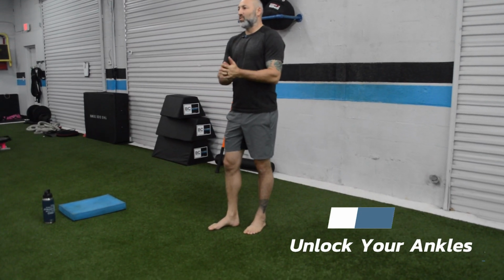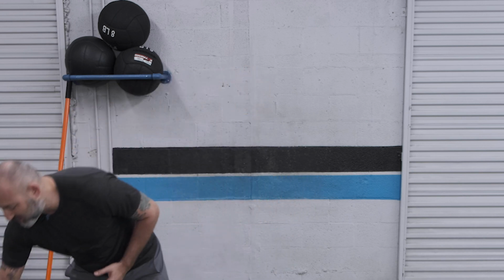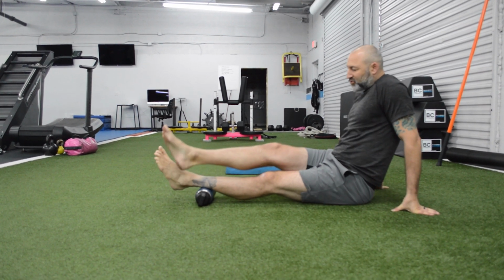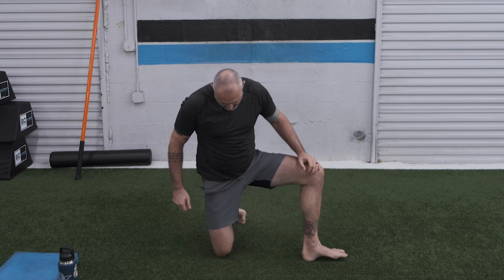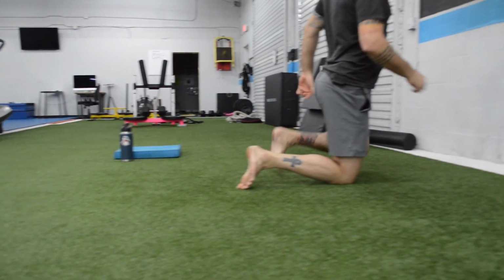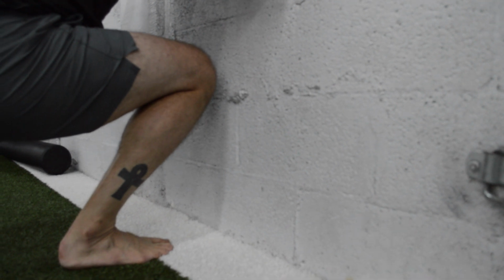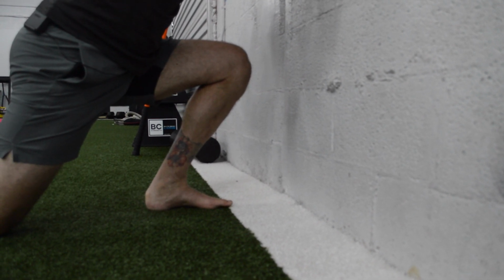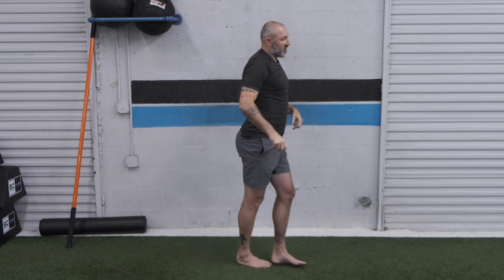FiveandThrive - Ankle Mobility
Your ankles are really important!  Mitch Sadowsky takes you through a quick five minute daily routine to get this important joint rolling !